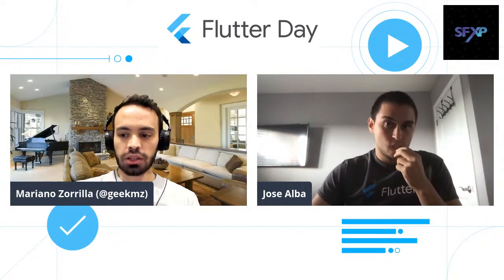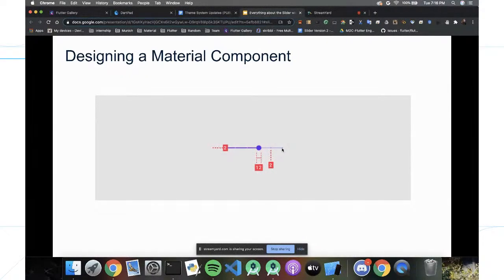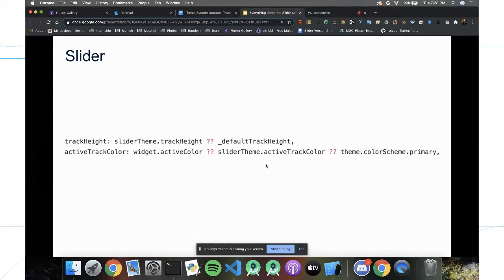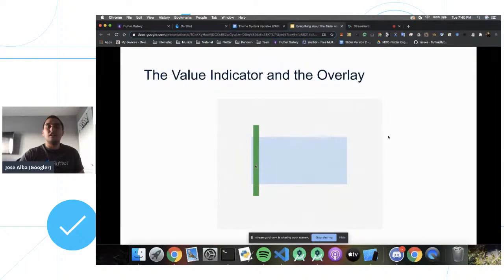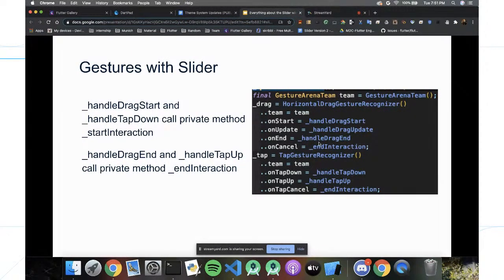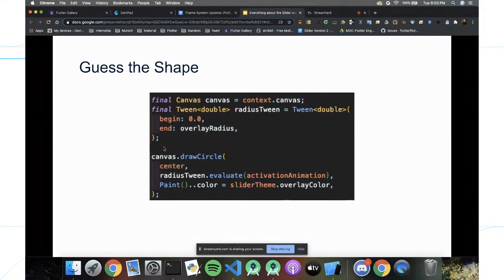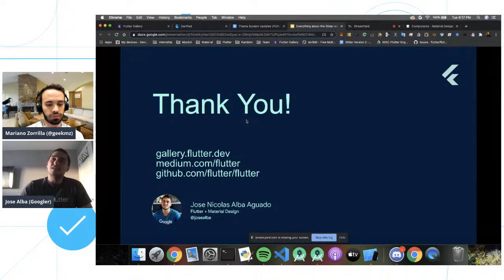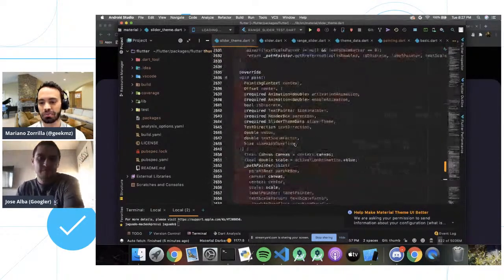FlutterDayMeetups San Francisco - Part 2 - Making Flutter Widgets - Googler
Welcome to Part 2 of FlutterDayMeetups! We have a special Googler

Jose Nicolas Alba Aguado works at Google on the Material Design for Flutter team. His teams responsibility is to implement Material Design System into Flutter so that we can help developers create beautiful widgets.

For this Meetup, we are going to discuss how Material makes new Widgets in Flutter.

In Flutter there are 12 main libraries. One of them is called Material and it is based off the Material Design System. Material Design is a design language that Google developed in 2014. Material has physical surface and edges and shadows that explain you can touch the button or chip.

If we have time available, we're going to talk about Implicit Animations and ValueNotifier for State Management.

Host: Mariano Zorrilla